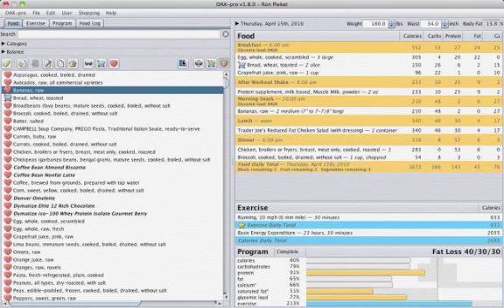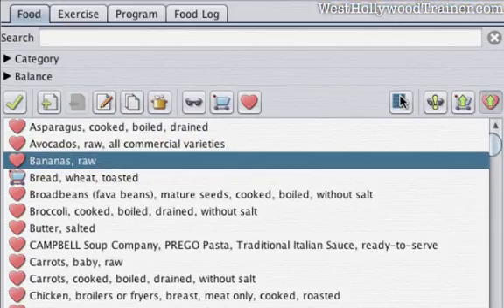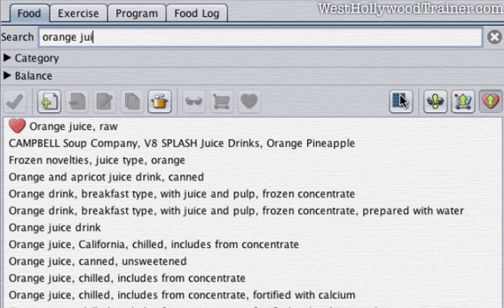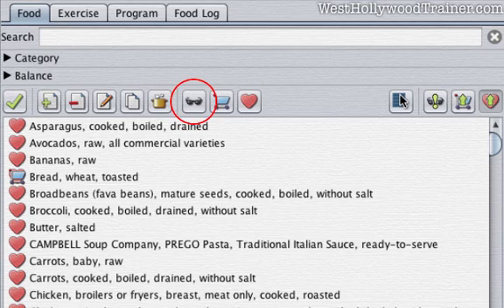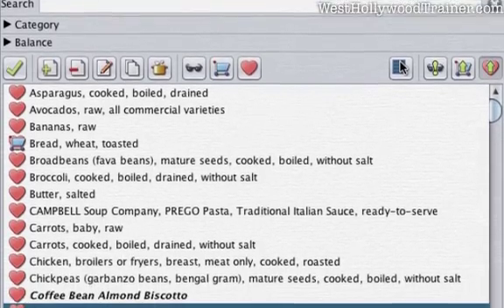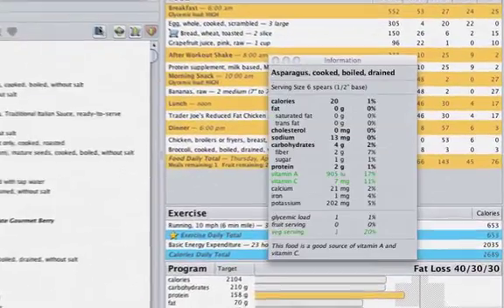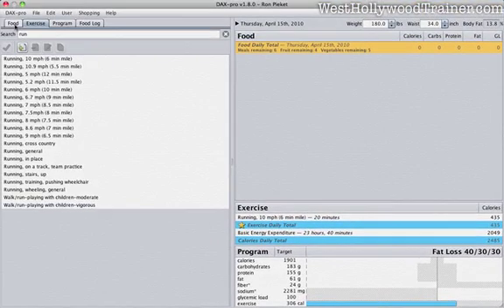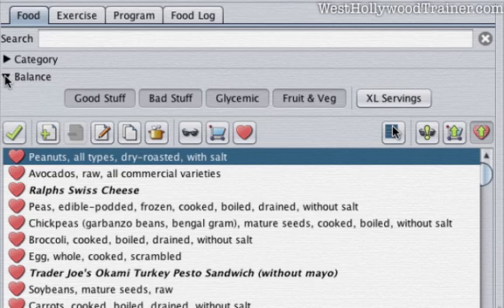DAX-pro Tutorial: Getting Started (revised)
DAX-pro is a free and full featured diet and exercise tracking program, available from WestHollywoodTrainer.com. It can analyze your daily nutrition, show you how it compares against your daily target, and even suggest foods that will balance your diet. DAX-pro runs on all major operating systems.